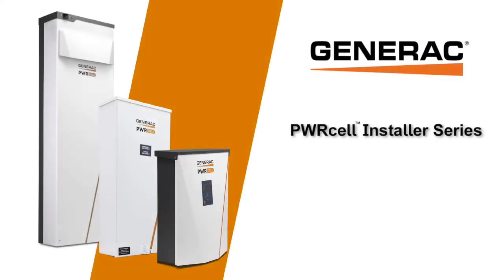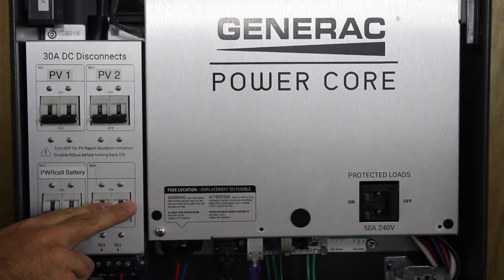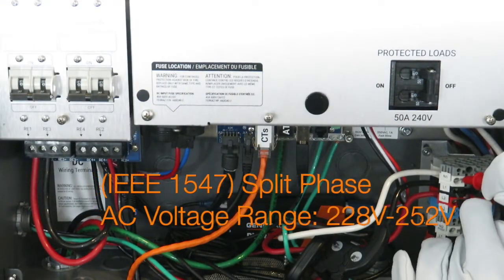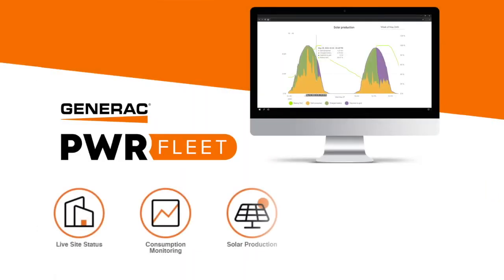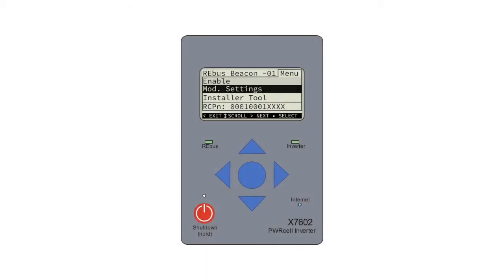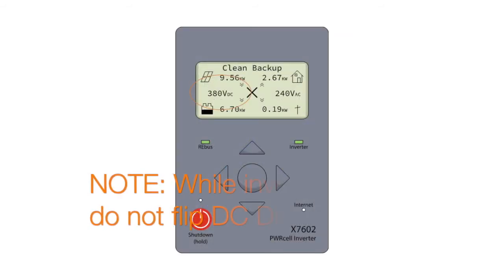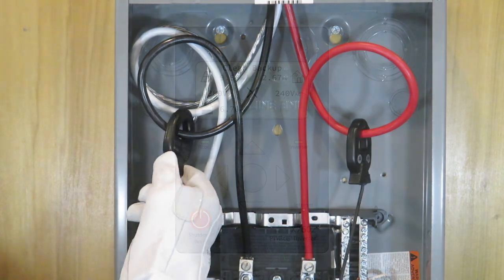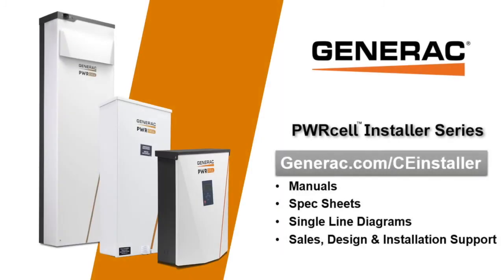Generac Installer Series: Introduction to Commissioning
This video is an introduction to commissioning a split phase PWRcell inverter and will walk you through the steps in the Commissioning Quick Start Guide.